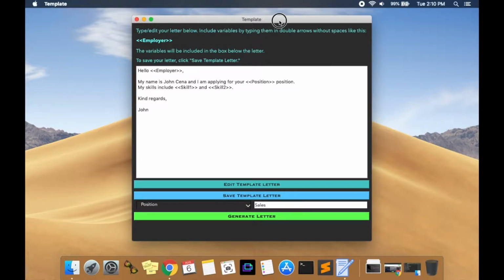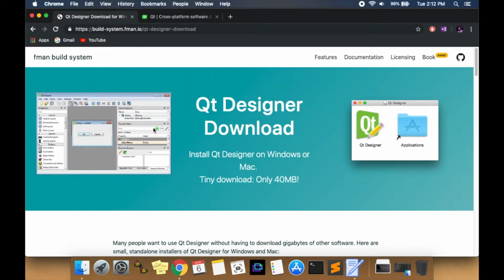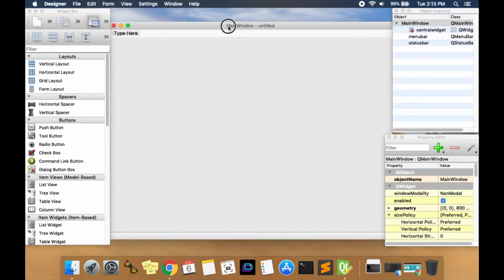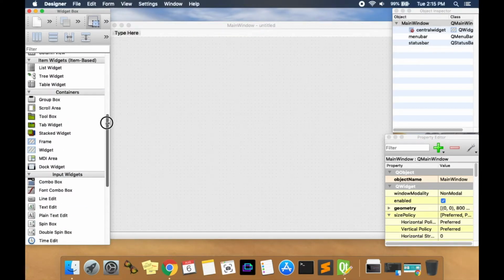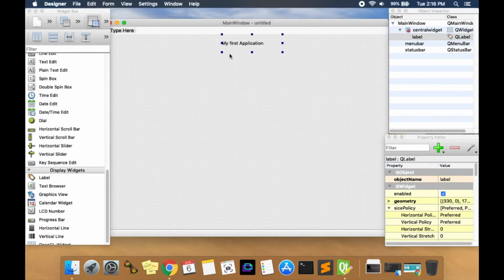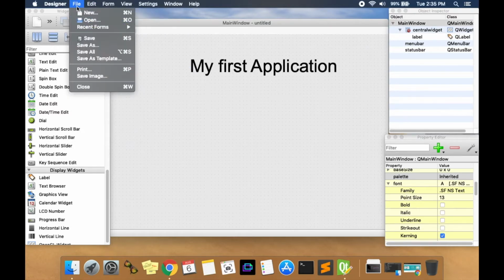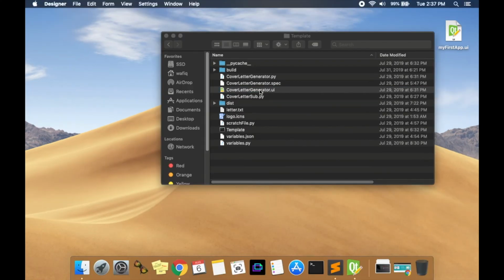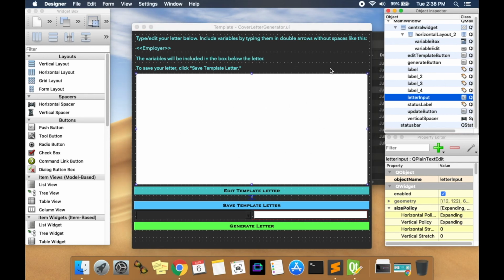Python GUI Project Part 01: How to Use Qt Designer by Fman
In this series, we go through Python Graphical User Interface Application development using Qt Designer, PySide2, and PyInstaller, from design to deployment. I go through an application I developed called Template, and show you how I created this application.